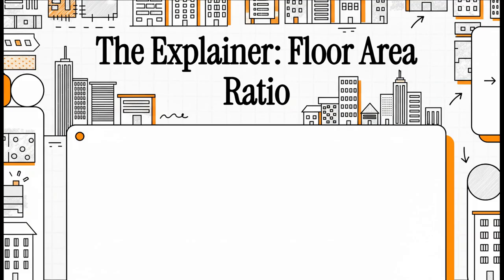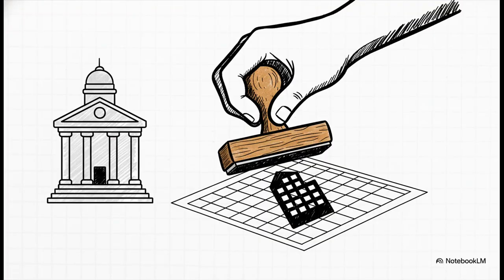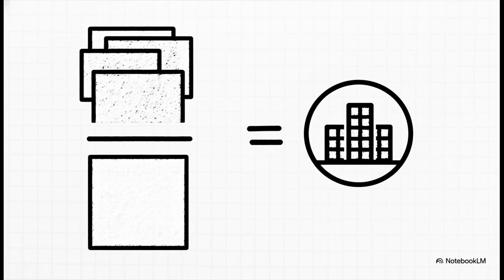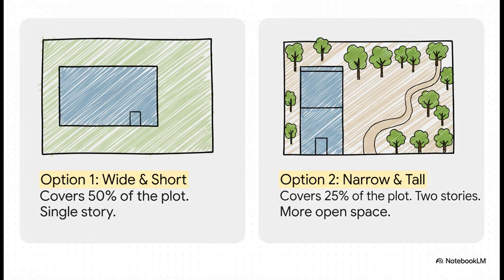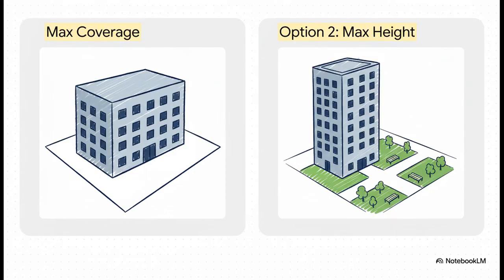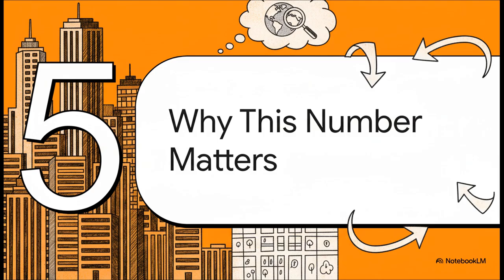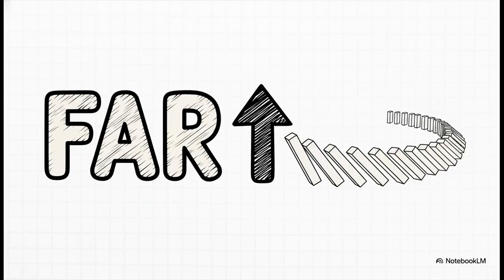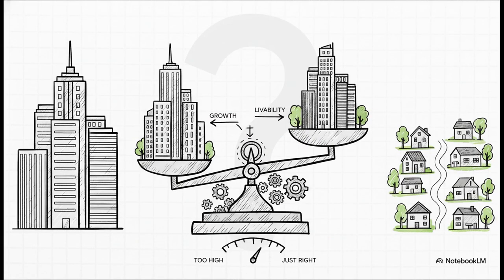What is Floor Area Ratio (FAR) & Floor Space Index (FSI)? | Real Estate Rules Explained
Ever wondered how many floors you can legally build on a plot? In this video, 360 Ghar—India’s first AI-powered real estate platform—breaks down Floor Area Ratio (FAR) and Floor Space Index (FSI). Learn the essential formulas, the difference between FAR and FSI, and how government regulations like setbacks and height limits affect your construction. Use our AI-driven insights to plan your dream project with total legal clarity!

In this video:

What are FAR and FSI? (Definitions & Formulas)

Difference between FAR (Percentage) vs. FSI (Index)

Impact of setbacks, parking, and height restrictions.

How urban planning affects your property's potential.